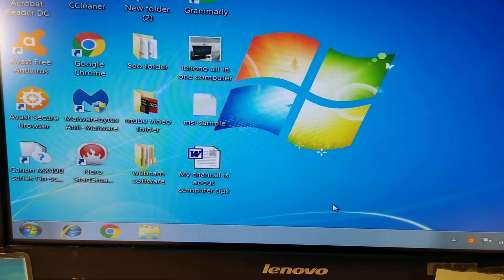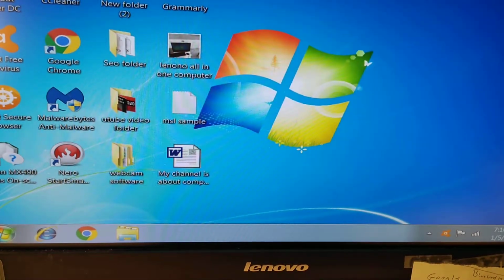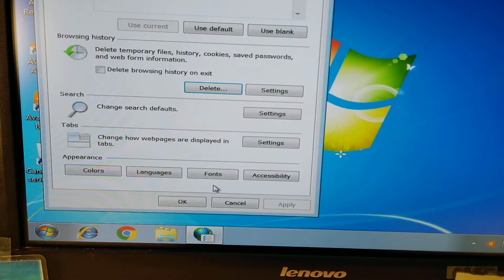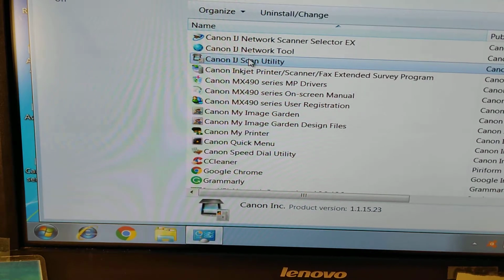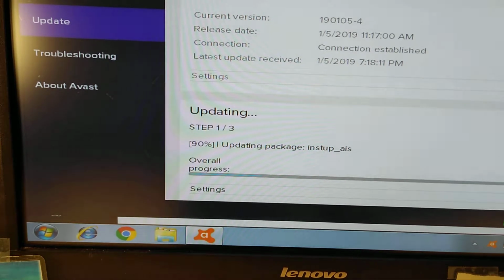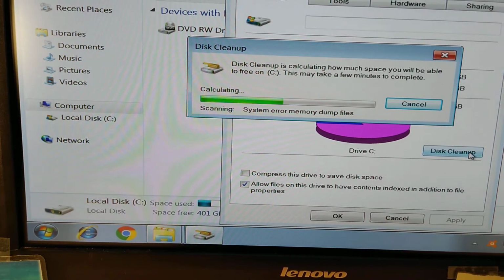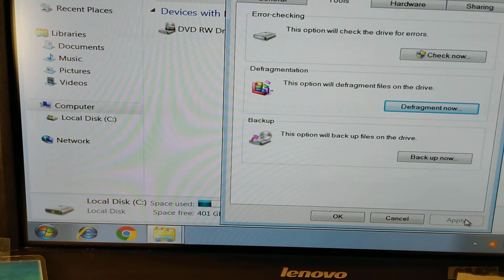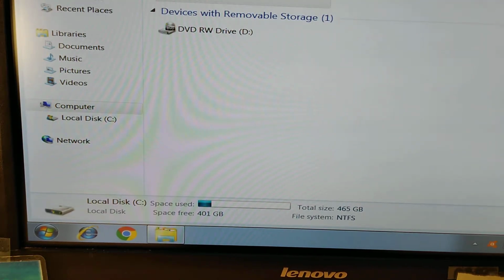Computer tuneup-How to troubleshoot and fix Computer problems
This video shows you how to troubleshoot and fix PC Problems by doing PC maintenance this is very good for the computer and it will speed up the computer and keep it running good. This will tune up your computer and make it run smoother. very easy to do step by step instructions to fix your computer. In this video, I talk about my business and how I teach computer repairs to you .how I teach you how to maintain your computer. My channel is about computer tips. In my 23 years doing computer repair. My passion is to teach how to maintain their computer. Whether you are a business or a home user. There is plenty to learn and you will get a great deal from my channel. I also want to ask you as the viewer, what topic videos would you like me to make about computer tips and repairs? I also want you if you have a computer tip to please share it with the group. Make sure you like the video and subscribe to my youtube channel. (mike Locascio) Be sure to watch my other videos to learn more about my business and computer repair tips.

msl11601

utube intro video

msl computer service

Update Times
Generally, I upload videos at night or in the morning

 Mike Locascio 12 Nina Jean Drive Melbourne, Florida 32904